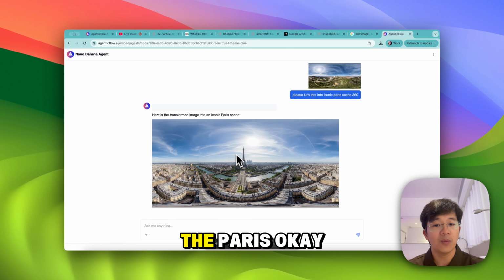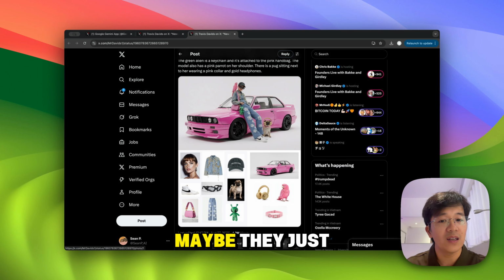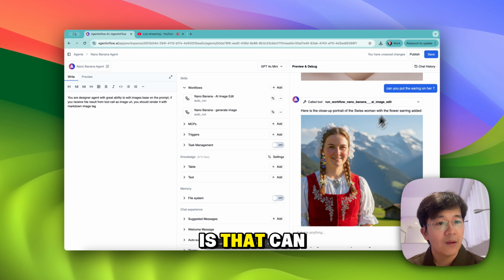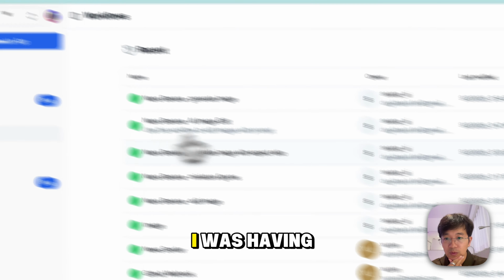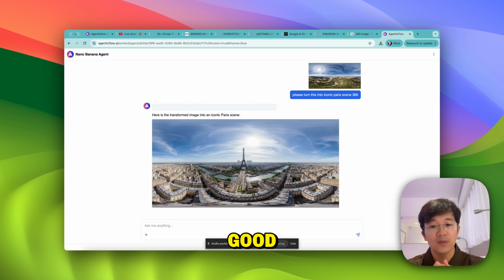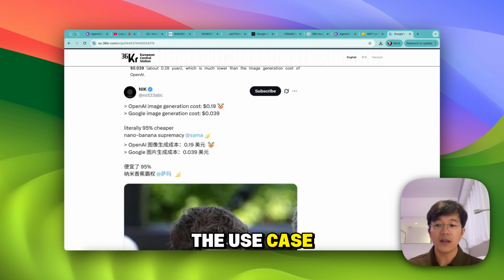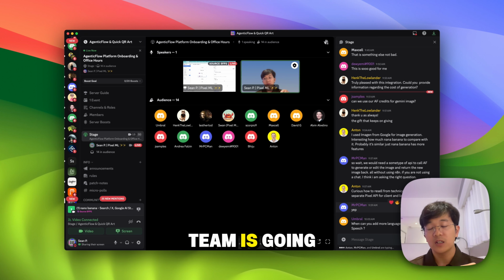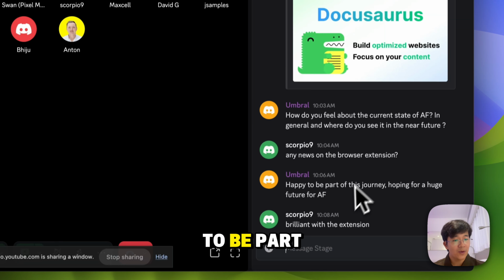Office Hour #17: Nano Banana (Gemini 2.5 Flash Image) + Virtual Try-On + 16:9 Trick 🚀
Discover how to use Google’s latest image model (code name “Nano Banana,” officially Gemini 2.5 Flash Image) inside AgenticFlow to create stunning image edits, product try-ons, and creative compositions.

We demo virtual try-on workflows, mixing images, and a reliable trick to generate 16:9 (and other) aspect ratios—overcoming the square-only limitation seen in AI Studio. We also cover packaging these capabilities as client-facing agents and practical business use cases.

🔥 After watching, you will learn:
1. How to integrate Gemini 2.5 Flash Image into AgenticFlow
2. How to build a virtual try-on workflow (clothes, jewelry, etc.)
3. How to mix/edit images while preserving subject identity
4. How to generate 16:9 and custom aspect ratios with a workflow seed image
5. How to package these workflows as services for real business value

👇 Dive into Nano Banana image workflows with us!

⏰ Timestamps / Chapters:
00:00 Welcome, travel/holiday updates (Changi, VN holiday)
02:00 What is “Nano Banana” (Gemini 2.5 Flash Image)
04:40 Google blog overview of capabilities
05:06 Access via Google AI Studio
06:50 Strengths: editing, mixing, world-model style results
09:40 Beyond “for fun”: business use cases and packaging
15:52 Virtual try-on demo (jacket/earrings)
19:10 AgenticFlow setup: provider + prompt tips
20:14 Limitation: square outputs in AI Studio
22:18 16:9 aspect ratio via workflow trick (seed image)
24:35 360° panorama edit experiment
26:00 Education/client deployment ideas
50:38 Closing and next steps